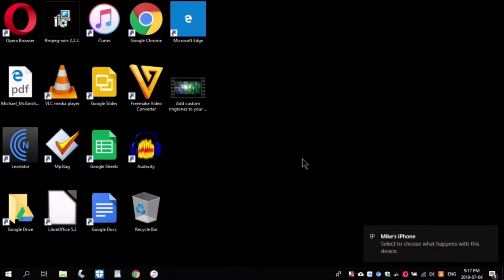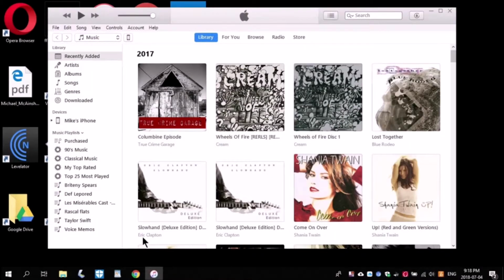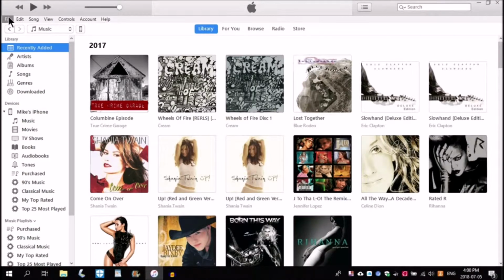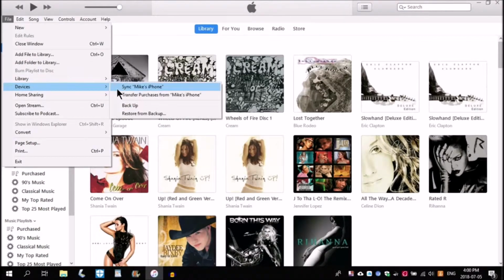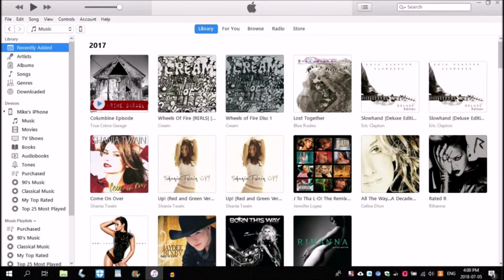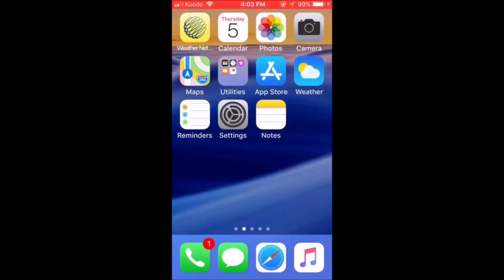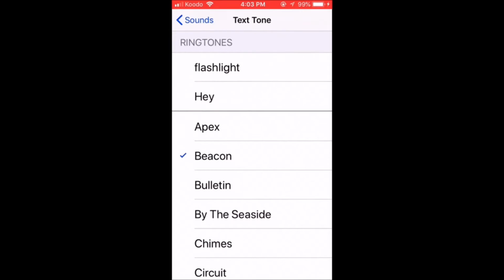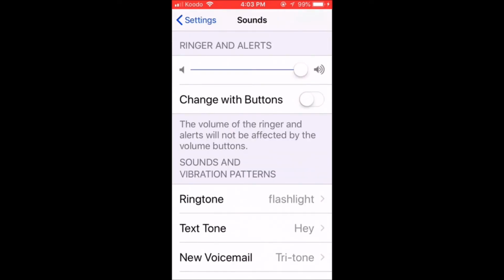How to Quickly Transfer Data using iTunes (So Easy)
I show you ow to quickly transfer data using iTunes. Using the sync menu option which quickly transfers al of your your data between your computer and iPhone.

and more...